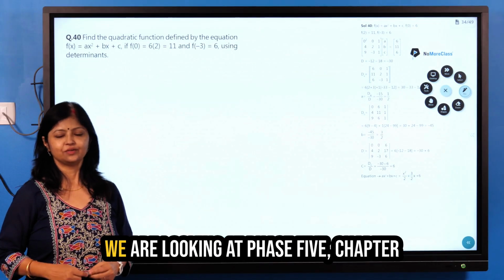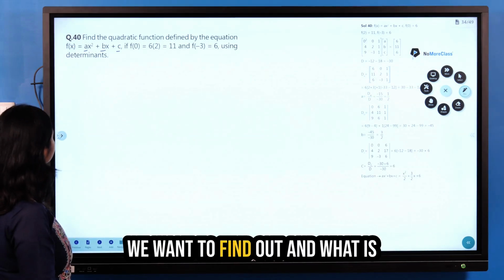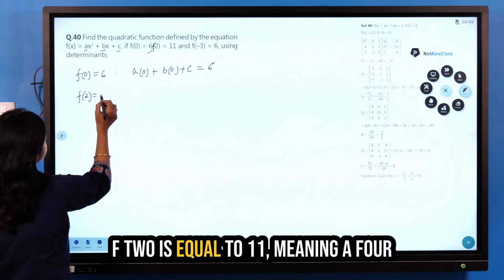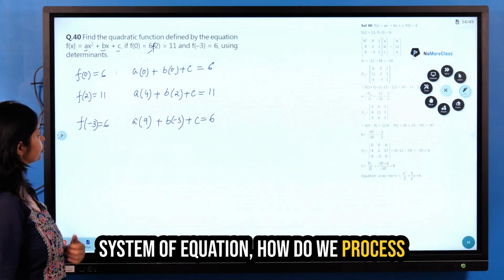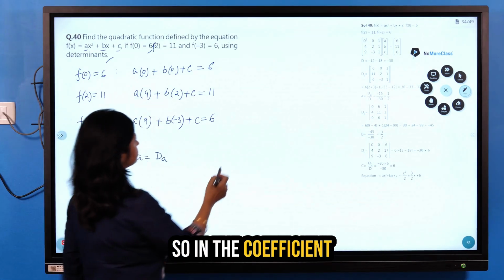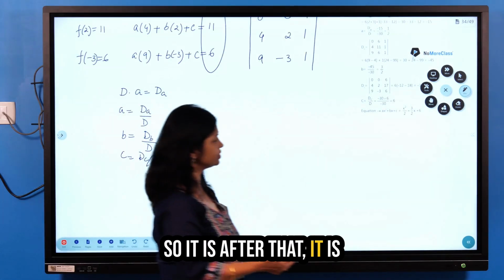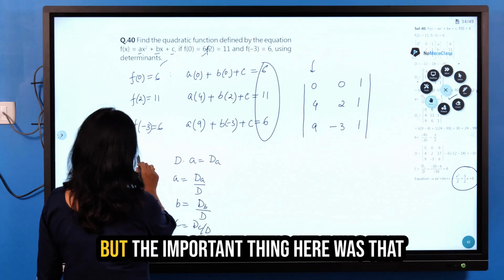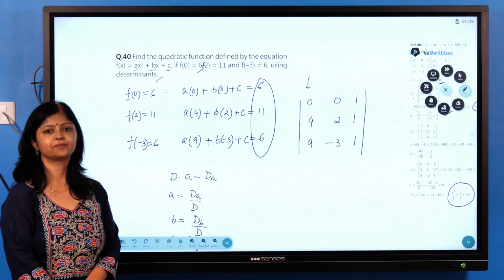Determine a Quadratic Function Using Given Points and Determinants | Class 12 Maths | NoMoreClass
About NoMoreClass:
At NoMoreClass, we focus on building a comprehensive understanding of not only matrix operations but also their application in solving polynomial equations. Our detailed courses include live classes, recorded tutorials, comprehensive practice sets, and strategic exam preparation techniques, equipping students with the tools needed to find polynomial functions and solve determinant-based problems efficiently. Our goal is to ensure students are fully prepared to tackle high-difficulty questions in academic and exam settings.

About Ms. Shalmalie Sharan:
Ms. Shalmalie Sharan is a distinguished educator specializing in matrices, algebraic computations, and polynomial analysis. Her teaching method simplifies complex topics by breaking them into clear, digestible steps, ensuring students fully understand fundamental principles. Her lessons aim to cultivate analytical reasoning and solution accuracy, empowering students to tackle various determinant and polynomial challenges with clarity and confidence.

Understanding the Problem Context:
In this session, students will learn to find a quadratic function defined by its equation, (f(x) = ax^2 + bx + c), using given function values at specific points. Determining the coefficients of a polynomial through such given conditions highlights the relationship between algebraic equations and determinants—a fundamental intersection of linear algebra and calculus concepts.

Importance of This Concept:
Mastering the ability to find polynomial functions through determinant techniques is crucial for understanding the behavior of algebraic expressions, solving systems of equations, and analyzing patterns in data. Such skills have wide applications in fields like physics, engineering, and economics, where modeling and interpreting mathematical relationships are essential. Proficiency in this area also strengthens logical reasoning and is invaluable for managing complex problem-solving scenarios.

Core Learning Objectives:

Develop techniques for setting up and solving determinant-based equations for polynomial functions
Strengthen skills in analyzing and interpreting algebraic expressions systematically
Understand how algebraic methods relate determinants to polynomial coefficients and roots
Build confidence in solving polynomial equations and analyzing mathematical relationships accurately
Enhance problem-solving speed and strategic solutions critical for competitive exam success
Why Join NoMoreClass:

Gain insights from Ms. Shalmalie Sharan, an expert in polynomial analysis, determinant techniques, and algebraic solutions
Access a diverse set of practice problems focused on polynomial determination using matrices
Participate in live and recorded classes providing comprehensive learning and flexibility
Focus on building deep conceptual understanding, enhancing problem-solving agility, and developing strategic thinking skills
Join a supportive community renowned for guiding students to excel in math-intensive exams and achieve academic success
Explore our Class 12 Maths playlist to master polynomial functions and determinants, uncover sophisticated computational techniques, and empower your problem-solving abilities for future academic and professional achievements. This playlist is designed to navigate both foundational and advanced concepts, arming you with the strategies and insights needed for exam and academic triumph.